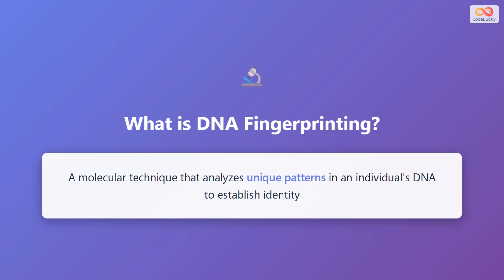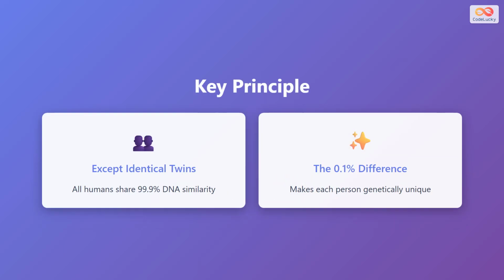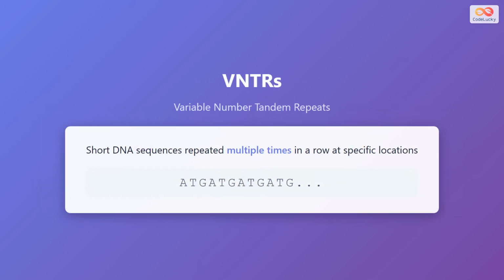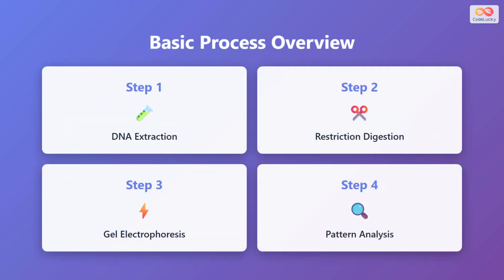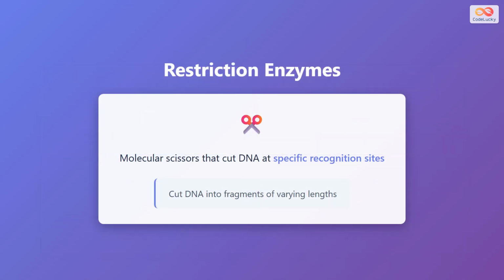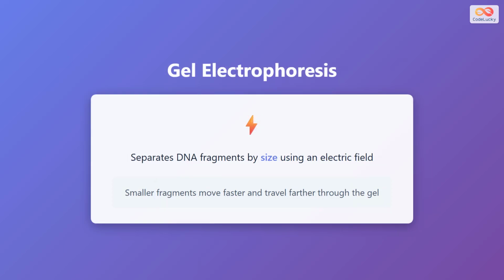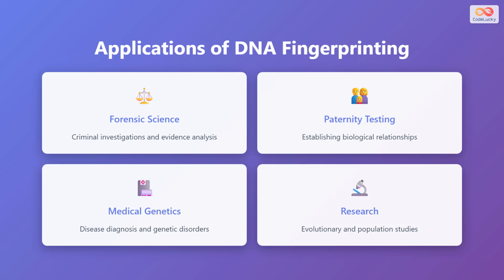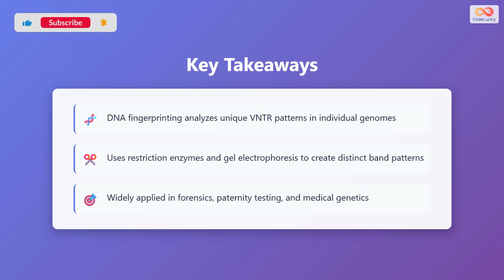DNA Fingerprinting Explained: Genetic Identification | Biotechnology Basics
🧬 Welcome to our comprehensive guide on DNA Fingerprinting! Learn how scientists use unique genetic patterns to identify individuals.

In this video, you'll discover:
✅ What DNA fingerprinting is and why it's important
✅ The science behind VNTRs (Variable Number Tandem Repeats)
✅ How restriction enzymes and gel electrophoresis work
✅ Real-world applications in forensics, paternity testing, and medicine
✅ Step-by-step breakdown of the entire process

🔬 Perfect for students, biology enthusiasts, and anyone curious about genetic identification technology!

DNA fingerprinting has revolutionized forensic science, medical diagnostics, and biological research. This beginner-friendly tutorial breaks down complex concepts into easy-to-understand explanations, covering everything from basic principles to practical applications.

Whether you're studying biotechnology, preparing for exams, or simply fascinated by molecular biology, this video provides clear insights into one of the most powerful identification techniques in modern science.

🎯 Topics Covered:
• DNA structure and uniqueness
• VNTR analysis
• Restriction enzyme digestion
• Gel electrophoresis technique
• Forensic and medical applications

Chapters:
00:00 - DNA Fingerprinting: Genetic Identification
00:28 - What is DNA Fingerprinting?
00:59 - Key Principle
01:34 - VNTRs - Variable Number Tandem Repeats
02:07 - VNTR Variation Between Individuals
02:41 - Basic Process Overview
03:19 - Restriction Enzymes
03:54 - Gel Electrophoresis
04:28 - Applications of DNA Fingerprinting
05:09 - Key Takeaways
05:53 - Outro